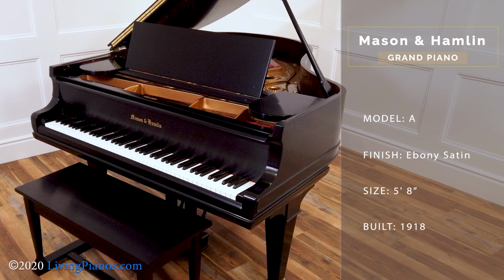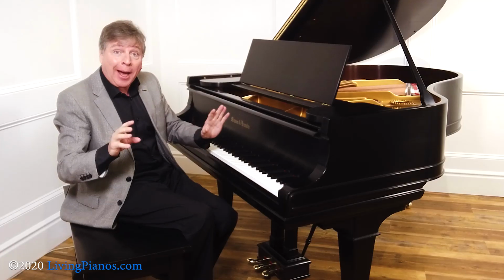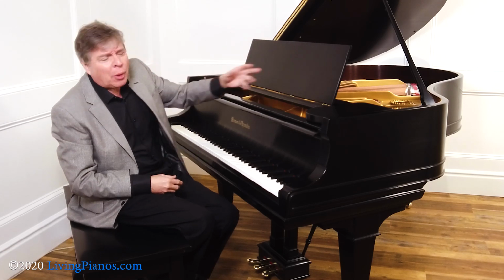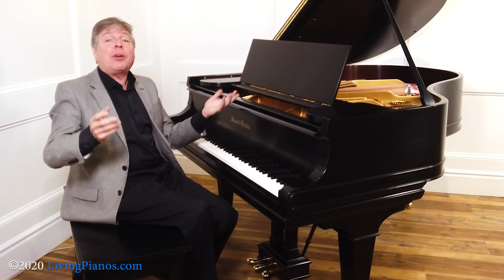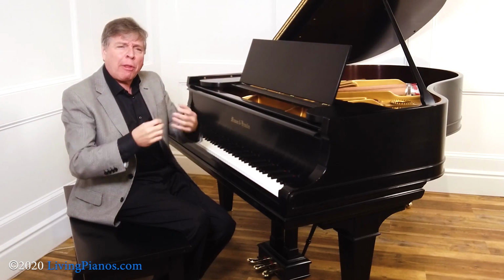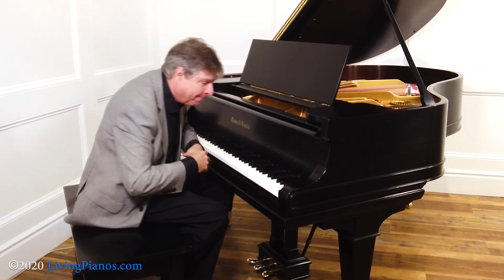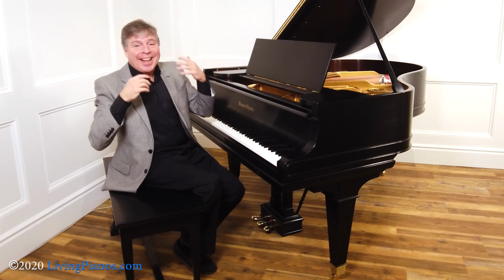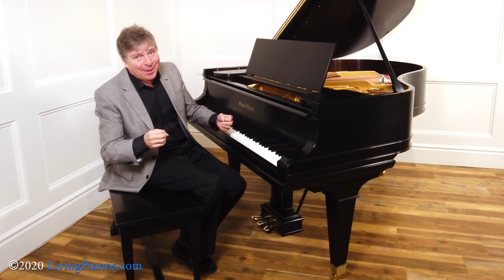Mason & Hamlin Grand Piano - Living Pianos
This is a classic Mason & Hamlin piano manufactured at the pinnacle of their production well before Mason & Hamlin was sold to the Aeolian Piano Company. The piano has just been rebuilt and refinished with new shanks, flanges and Renner hammers. Bridges have been re-capped for precise string termination which results in a pure tone. The piano has been restrung and we installed a new pinblock for excellent tuning stability. The soundboard has been refinished which helps protect it from changes in weather conditions.

Mason & Hamlin pianos are revered for their fat, rich tone, as well as robust build quality. The wide tail allows for a larger soundboard than in other comparable size pianos. So, you can enjoy a bigger tone out of a smaller piano.

If you appreciate the sound of American pianos, you will love the tone of this instrument which exemplifies the best of American piano building.

Living Pianos is open by appointment 7 days a week.